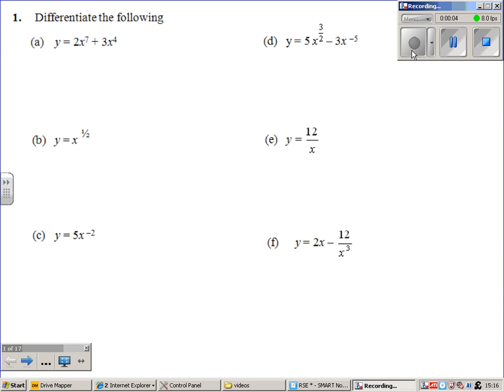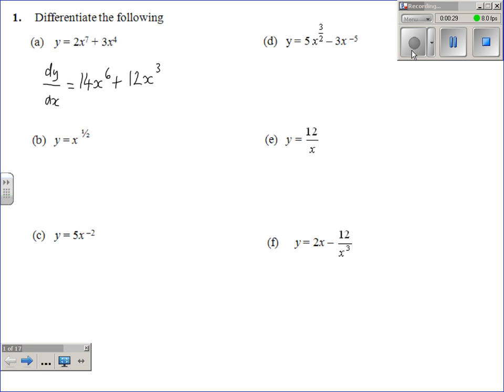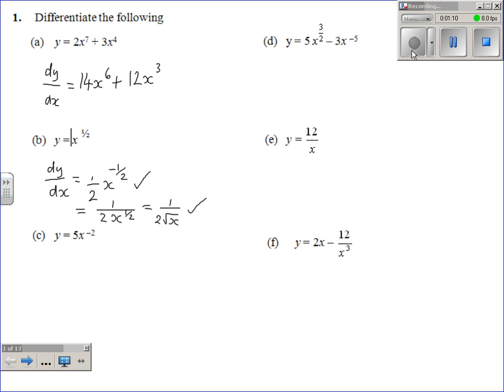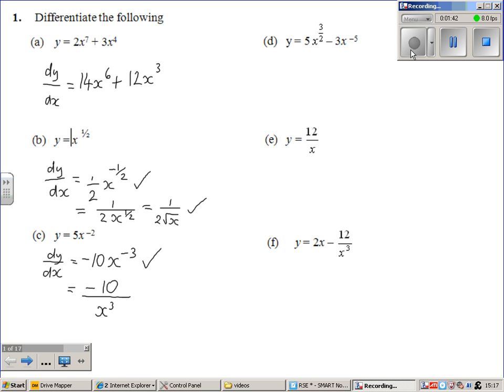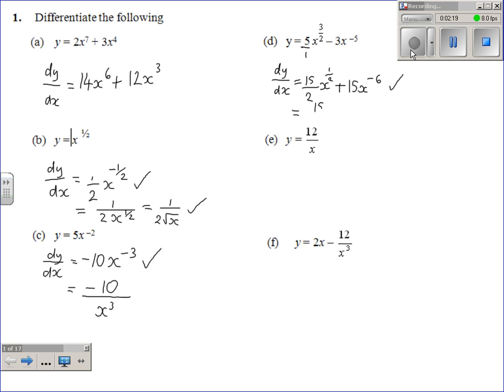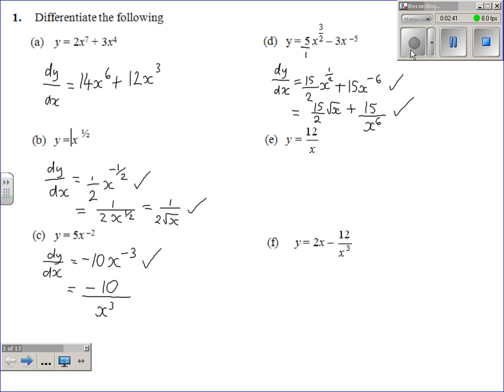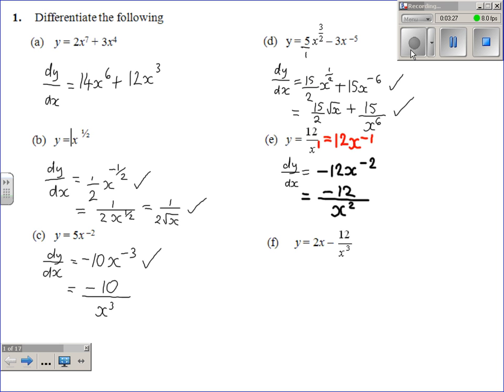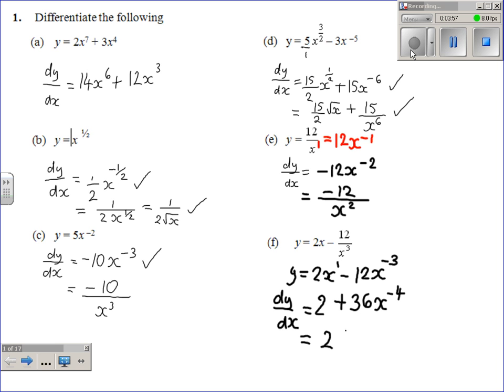C2 RSB Q1a f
(It used to be RS E)